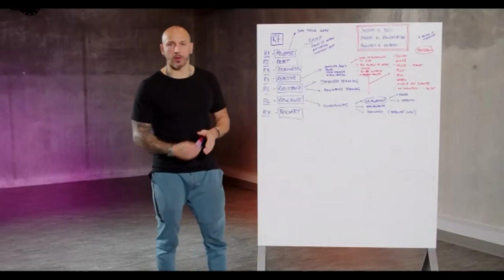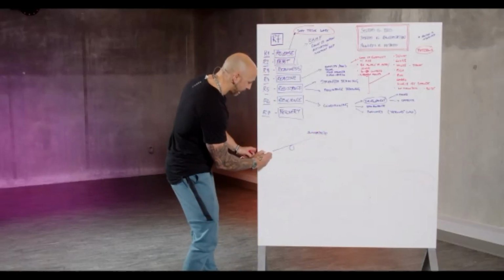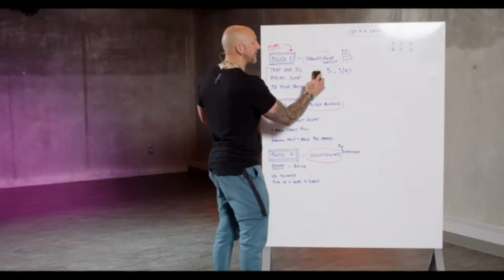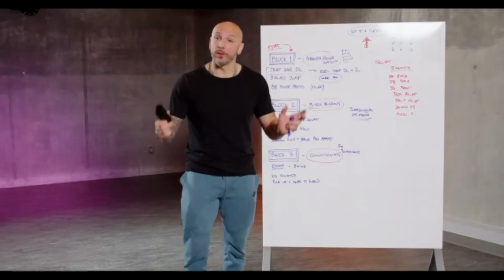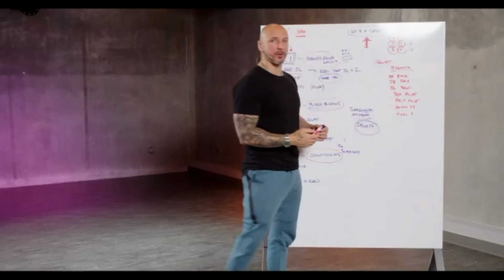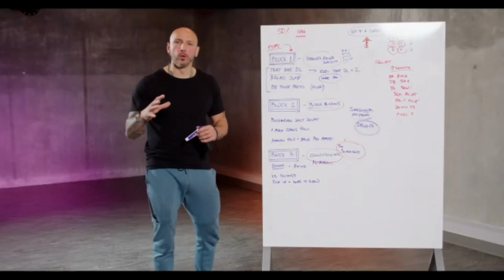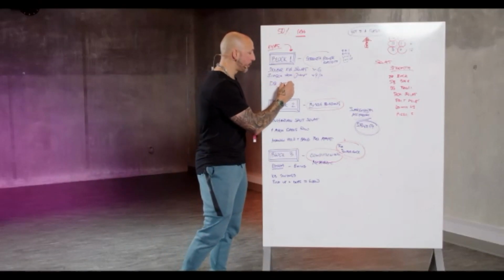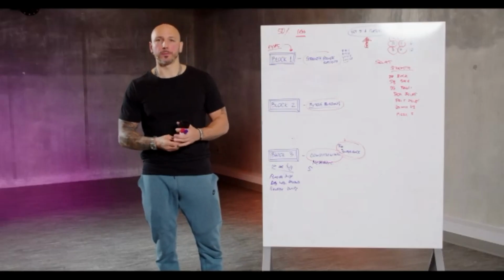006 Session 3 Class